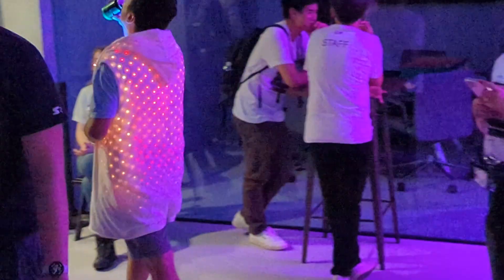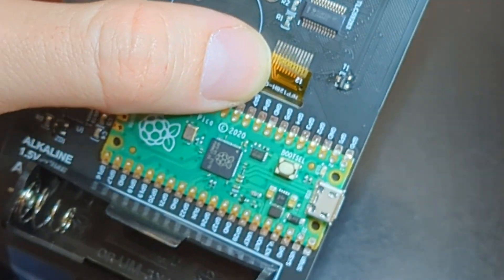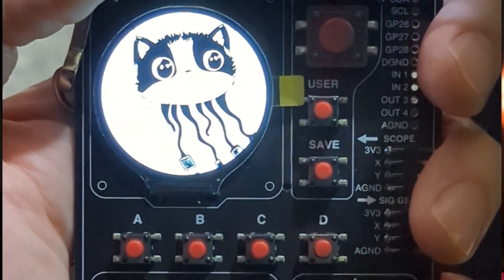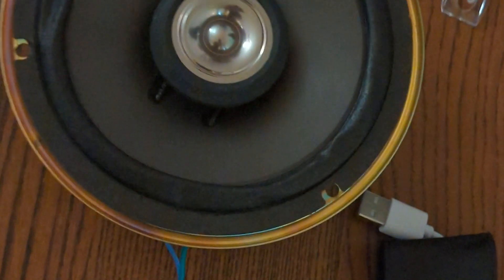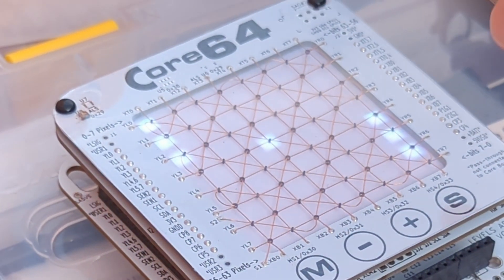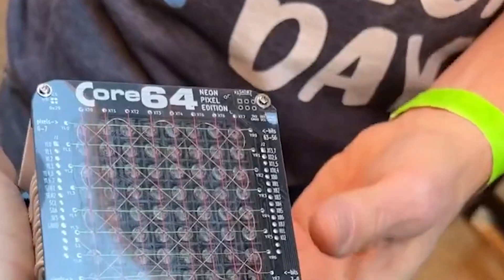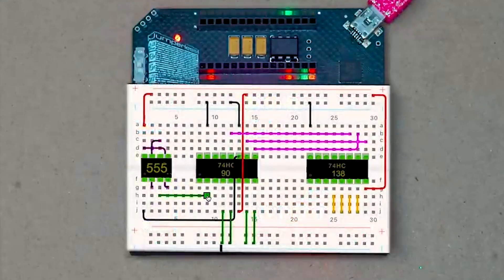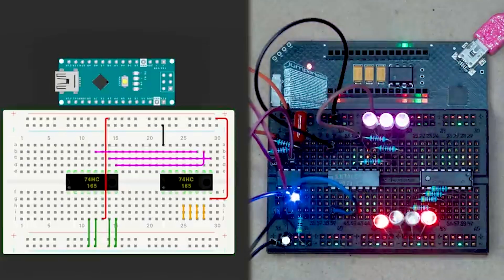Hacker's Guide to the 2023 Hackaday Supercon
The 2023 Hackaday Supercon in Pasadena California brought together some of the most interesting projects and people in the hardware hacking space.

This year we found a lot of inspiration, including the micropython-powered conference badge, new blinky LED materials, and innovative new projects!